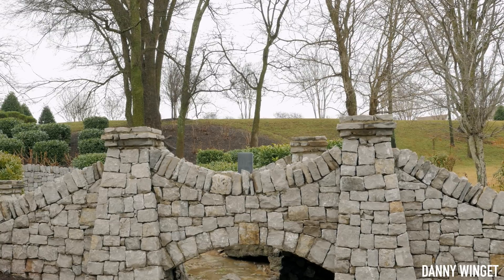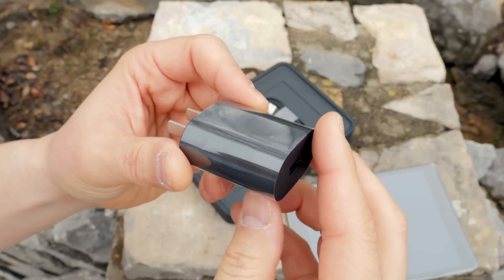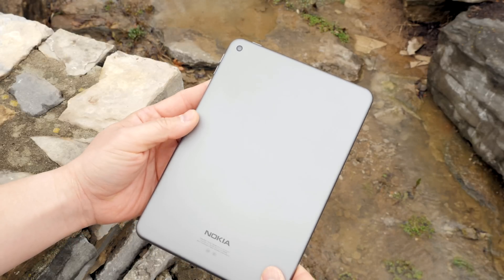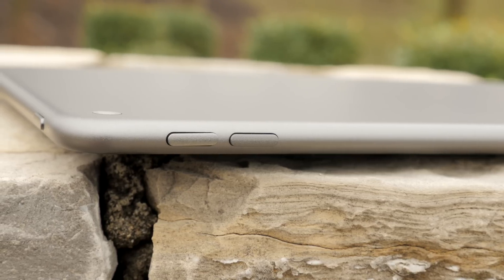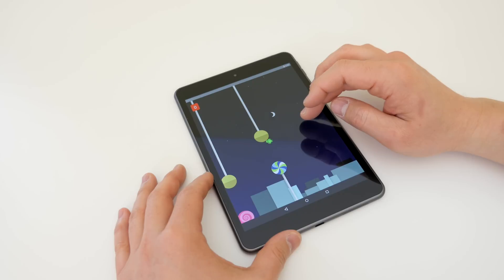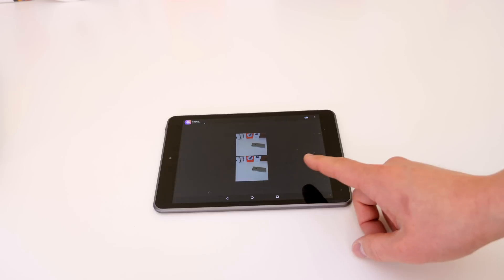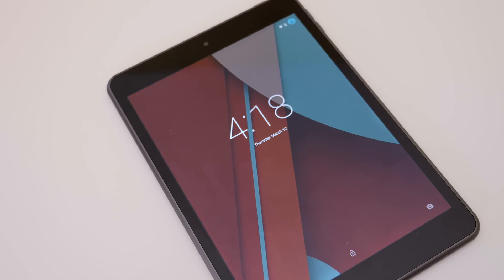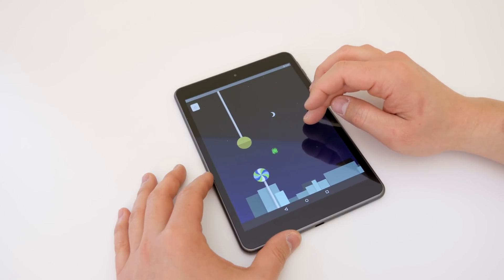Nokia's First Android 5.0 Tablet: The Nokia N1 Unboxing and Hands On!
Today I am unboxing the first Android 5.0 Lollipop Tablet by Nokia!  Many have been waiting for Nokia and Android to come together and it has with the Z-Launcher, Quad Core Intel Processor, 7.9 inch IPS Display (1526X2048) with 324PPI, 2GB of RAM and more!  It looks like An Apple iPad Mini but is it better? Watch to find out.